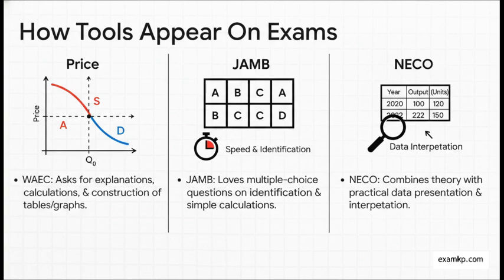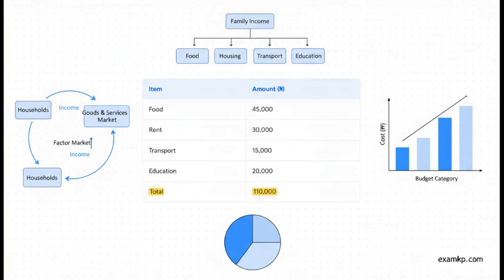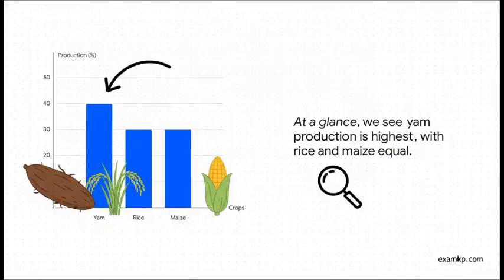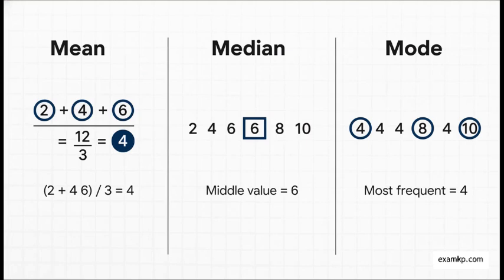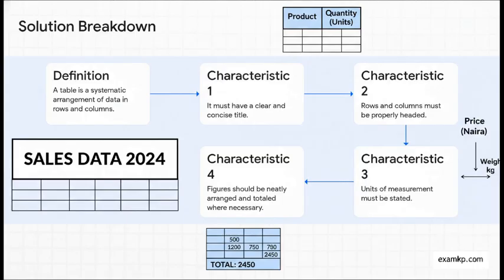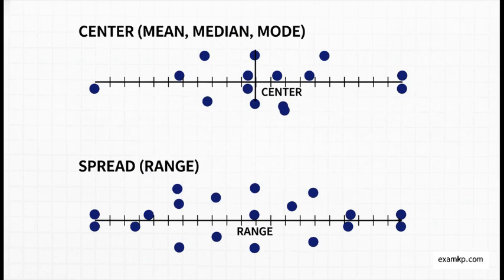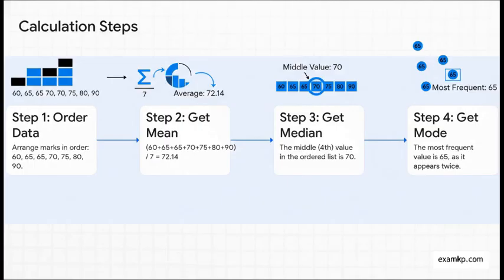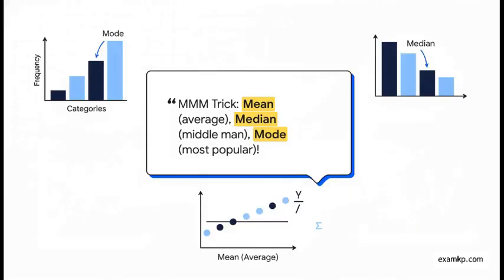Economics Analysis Tools